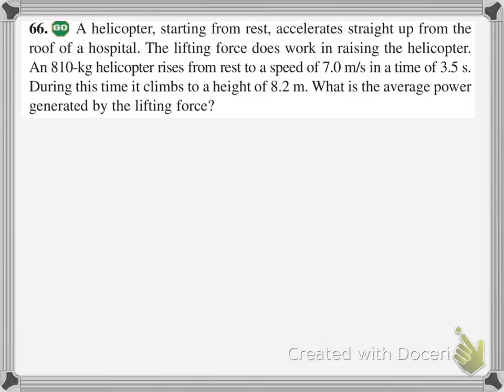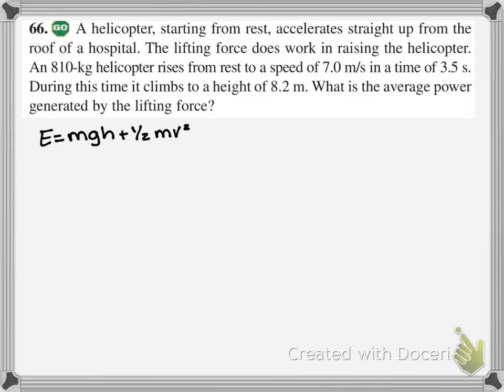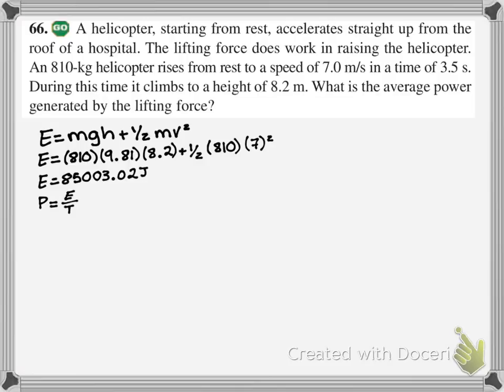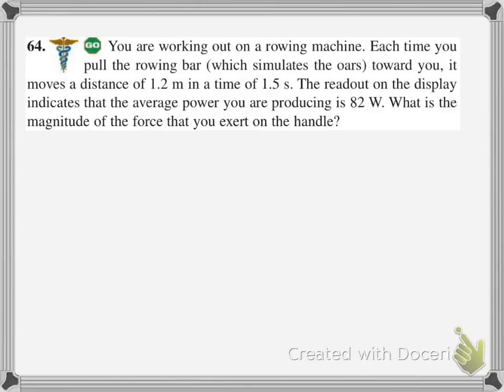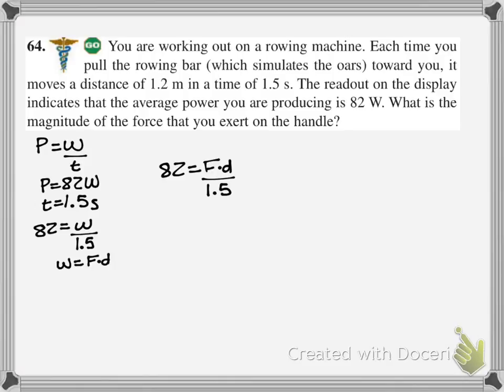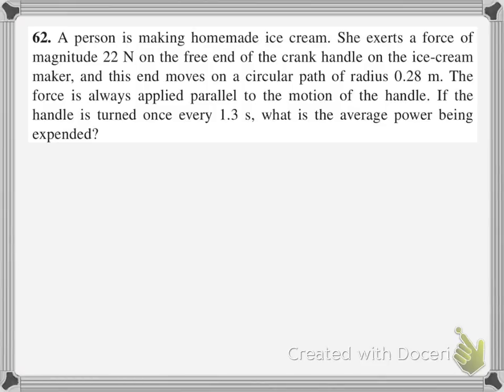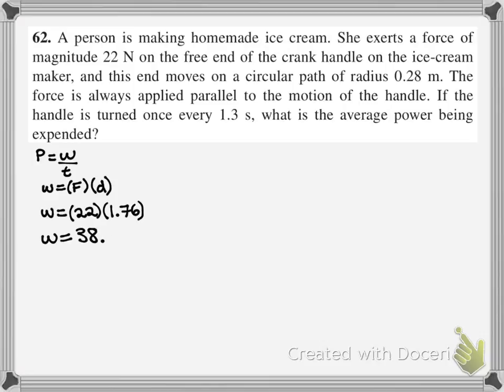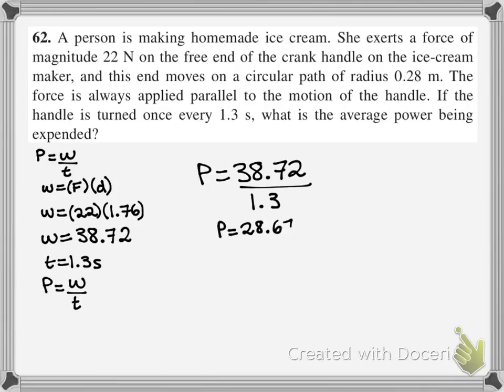CH6 P 62,64,66 (STUDENT)